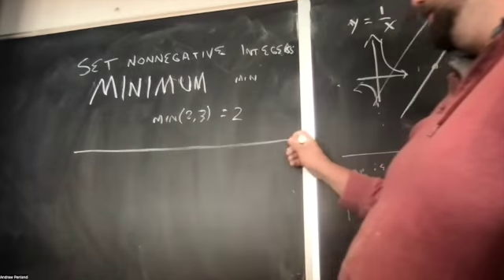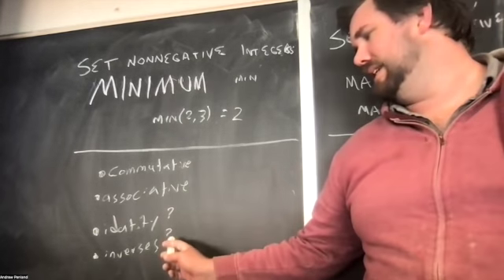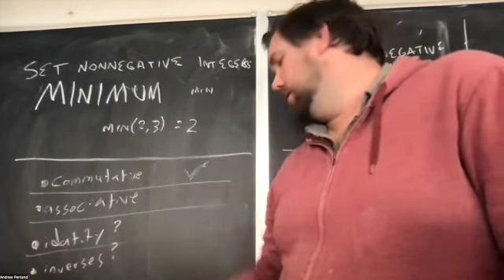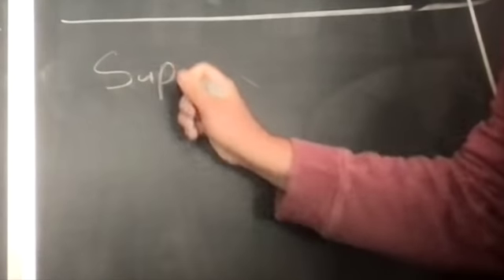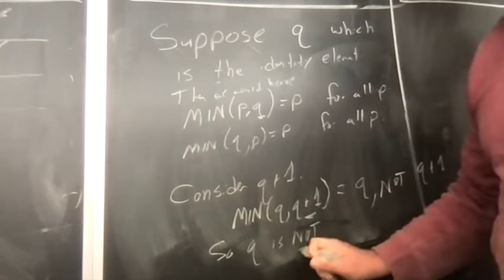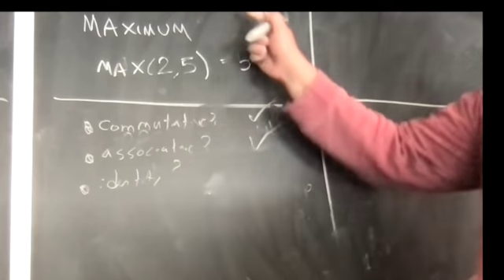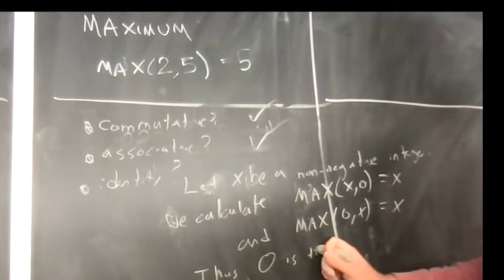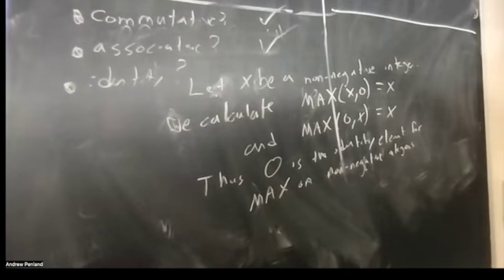Logic and Proof. Axioms of the Integers. Properties of Binary Operations.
We consider the axioms of the integers for addition and multiplication. We consider which of these axioms also hold for other binary operations on the nonnegative integers, such as MAX and MIN.